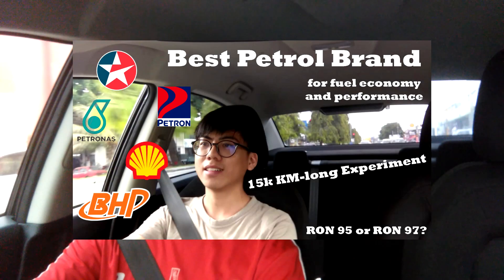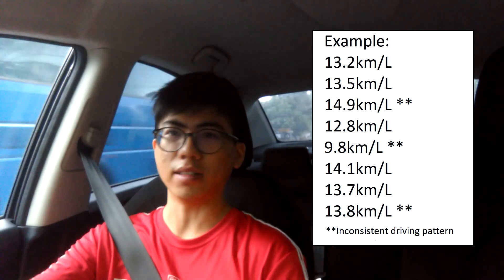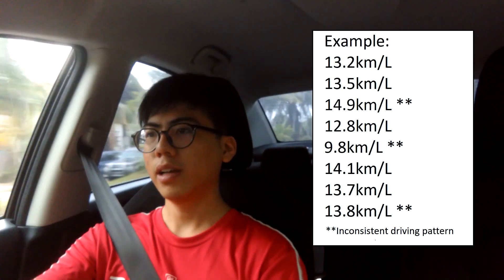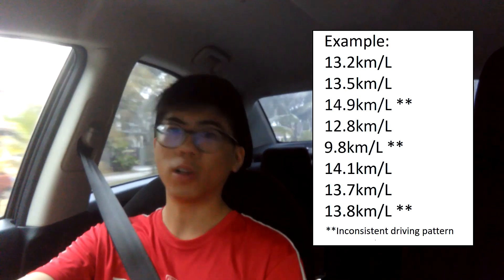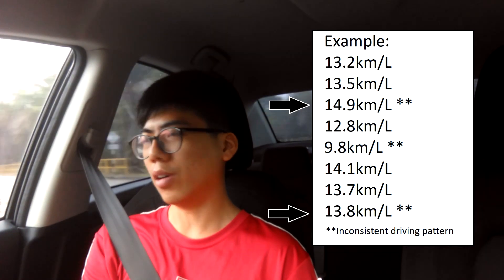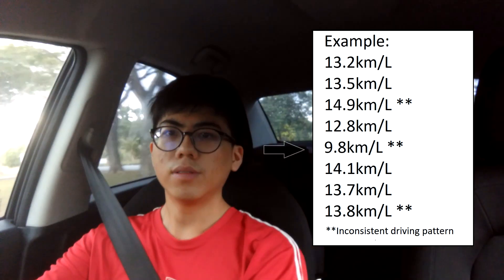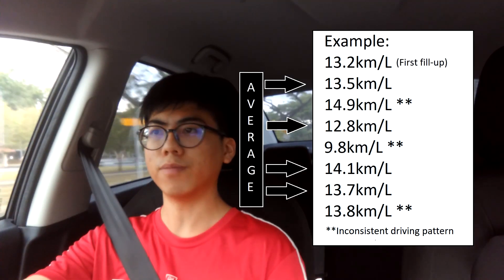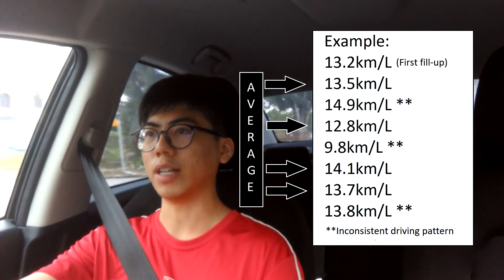How I calculate the Fuel Consumption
This is a follow-up video explaining how I calculate the result on my previous video about my experiment on different petrol brands which took me 14,000km (8 months)

The value I put in the video is an example, not the actual data. Because I loss the excel file not sure I mis-delete it or forget to make a backup from older PC...

Click the thumbs up and comment if you want to say anything.